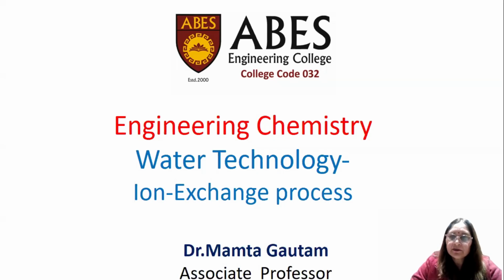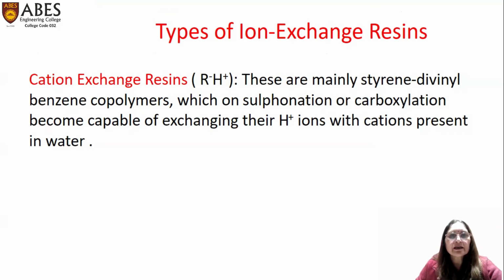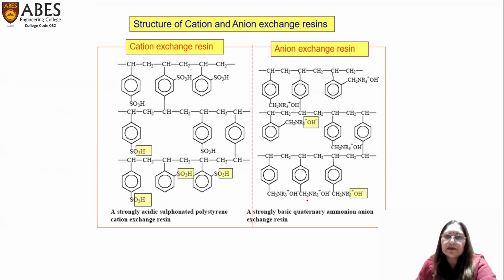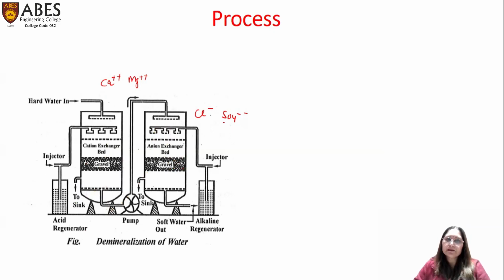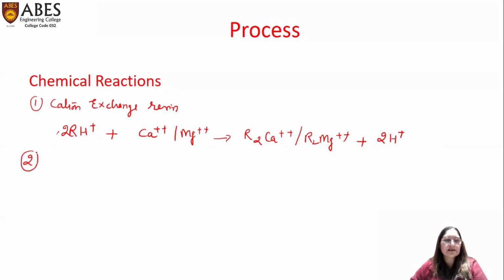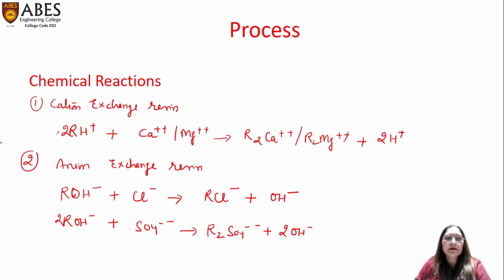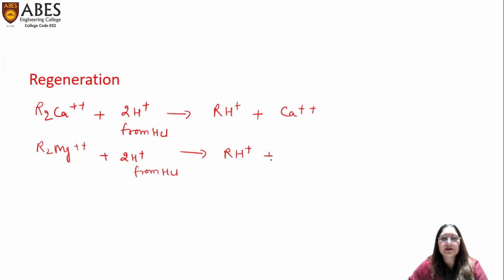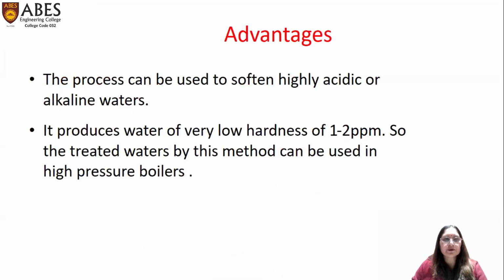Lecture 4 (Unit 4) || Water Technology : lon-Exchange Process || Engineering Chemistry